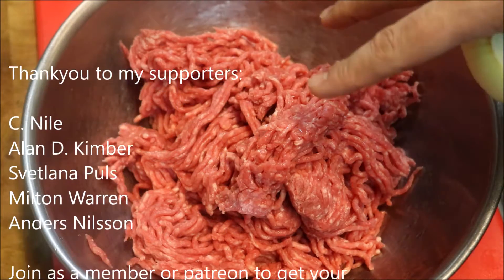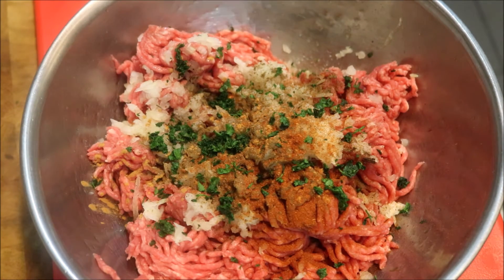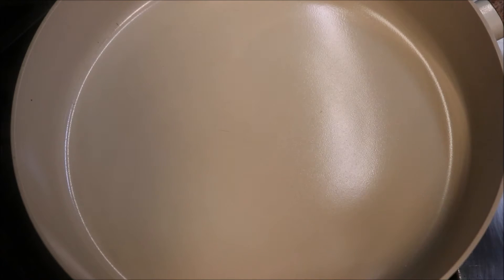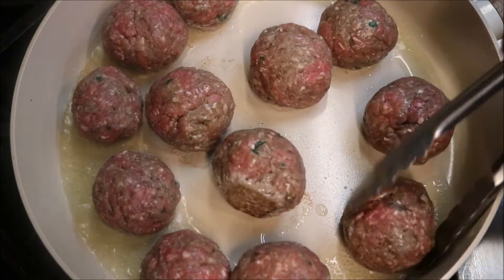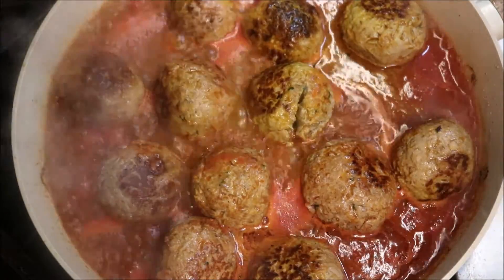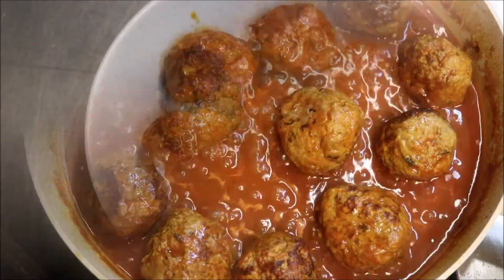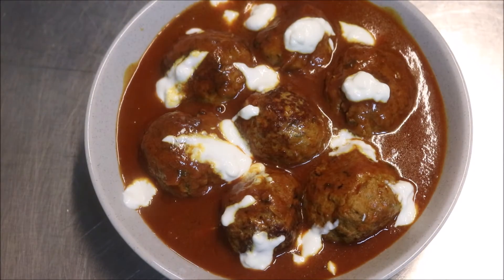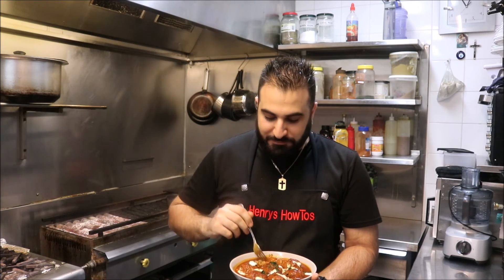How To Make Saucy Turkish Meatballs | Ep 540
SEE MORE FOR INGREDIENTS LIST

1kg lamb mince
1 onion, grated
1 tsp salt
1/2 tsp black pepper
1/2 tsp ground cinnamon
1/2 tsp ground allspice
1 tsp sweet paprika
1/2 tsp ground nutmeg
1 tbsp chopped coriander
3-4 tbsp olive oil
2 cups tomato puree/passata
1 cup chicken stock
1 tsp sweet paprika
2 tbsp butter

Add yoghurt and fresh coriander. Serve on its own, with pilaf rice, bread etc.